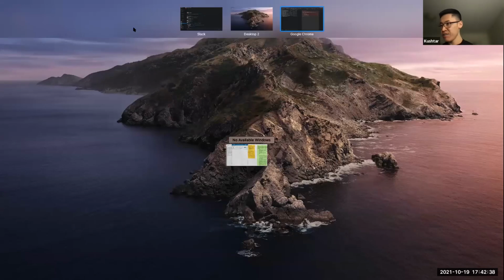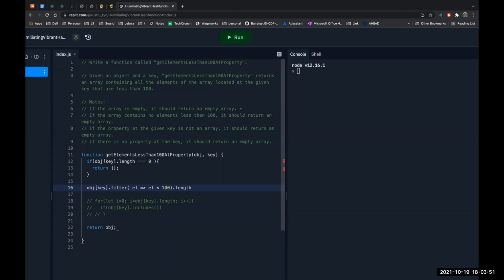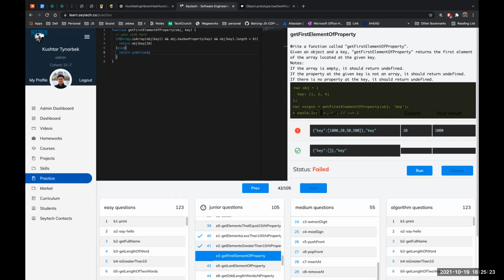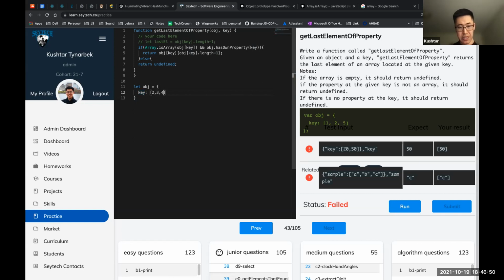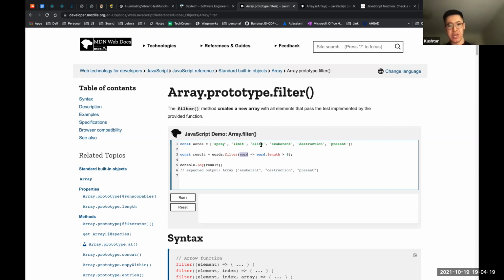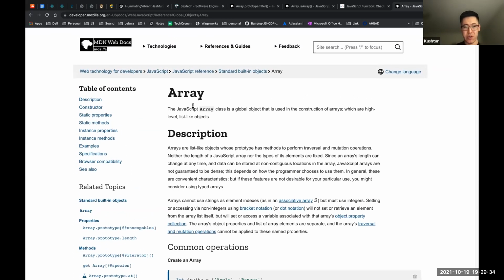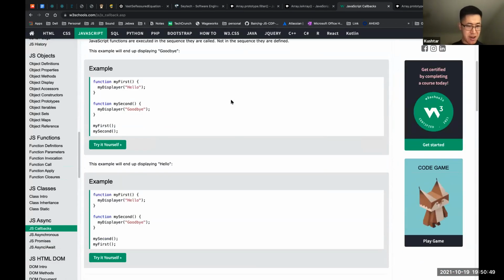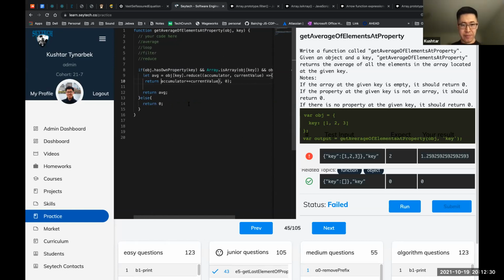REPL Junior Level Questions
Instructor Kushtar